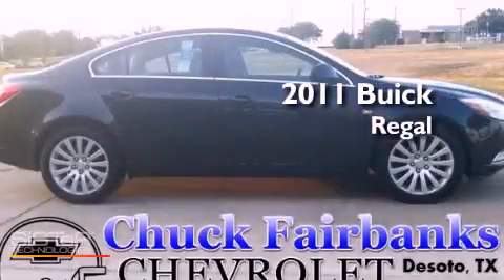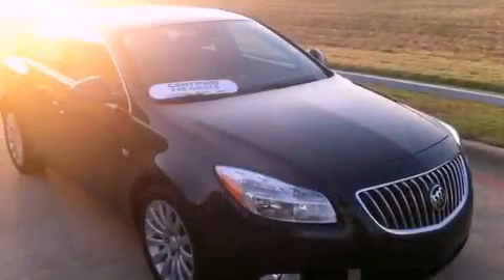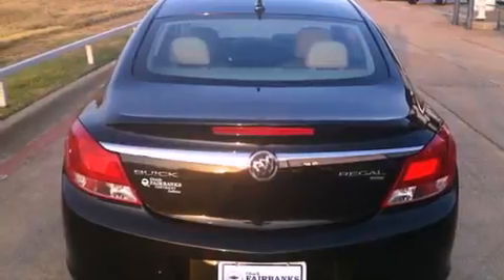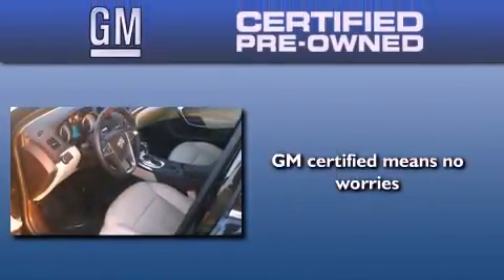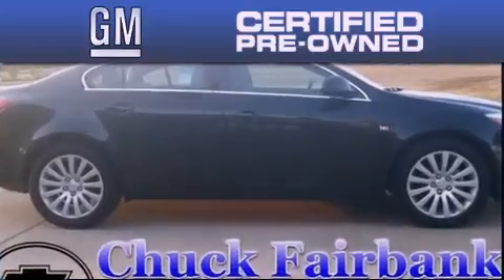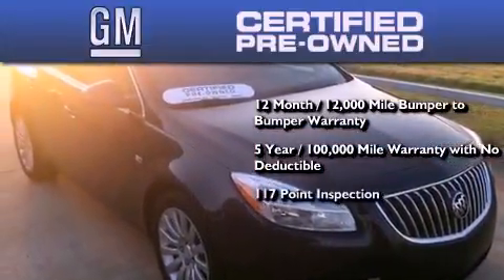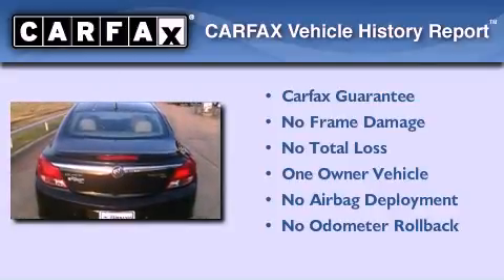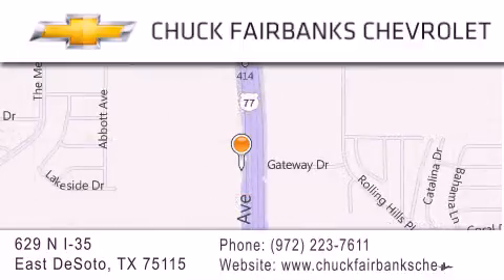Pre-Owned 2011 Buick Regal DeSoto TX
Year : 2011
 Make : Buick
 Model : Regal
 Engine : 2.4L ECOTEC DOHC 4-cylinder SIDI (Spark Ignition Direct Injecti
 Trans . : Automatic
 Exterior : Black
 Miles : 17,953
 Interior : Tan
 Stock : B1012815P

 629 N. I-35 East

 2011 Buick Regal DeSoto TX